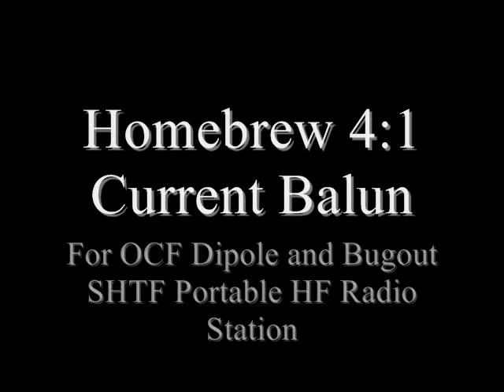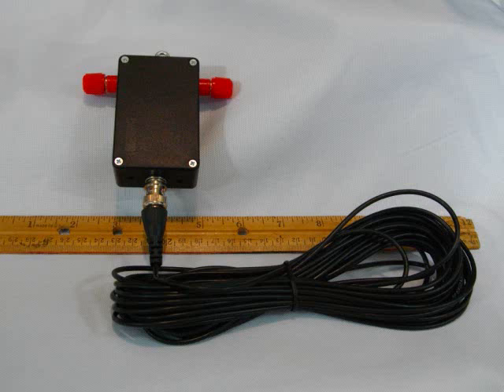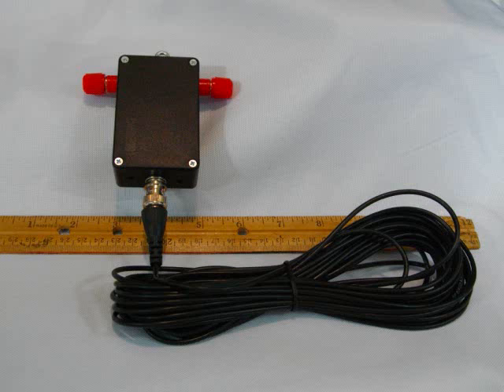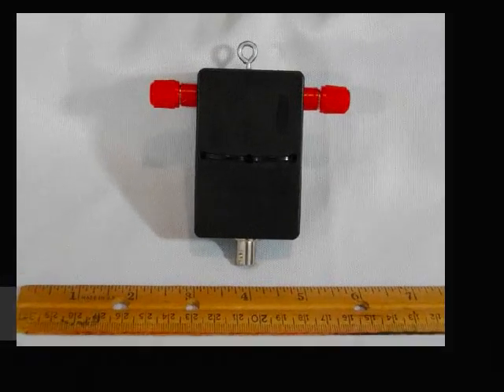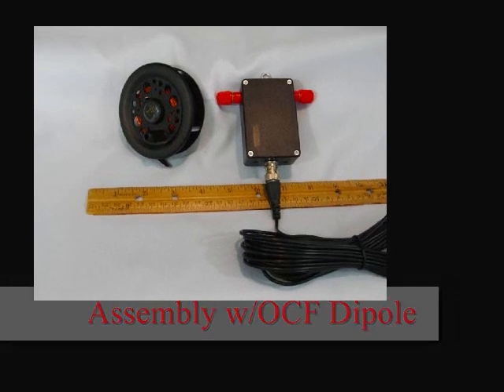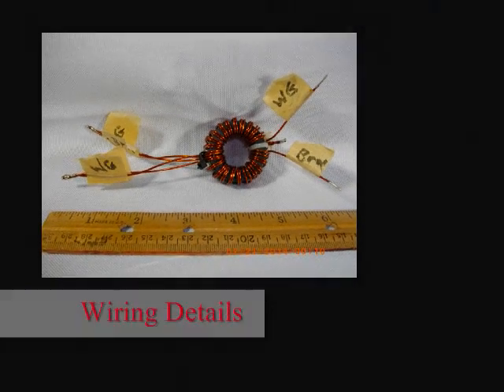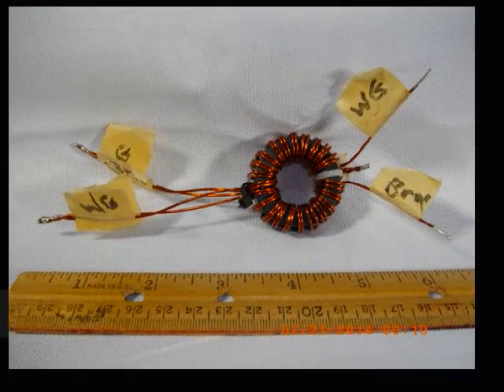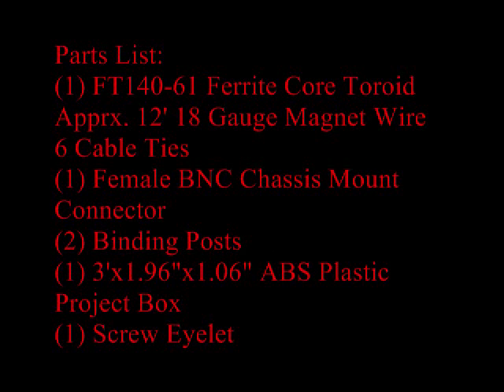Homebrew 4:1 Current Balun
A video showing how I constructed a homebrew 4-1 current balun for use with an 80 meter OCF dipole. This video was made and uploaded originally to YouTube on July 29, 2014.